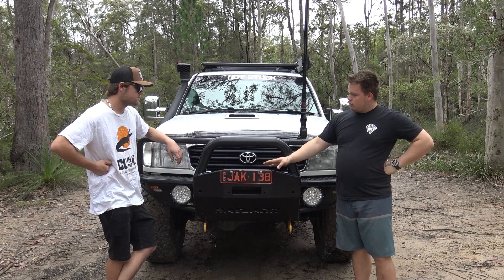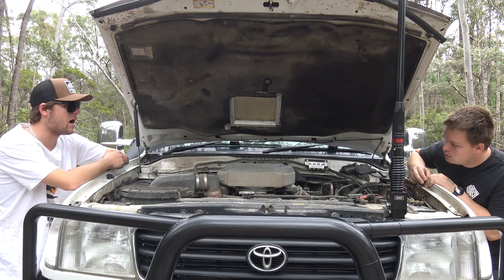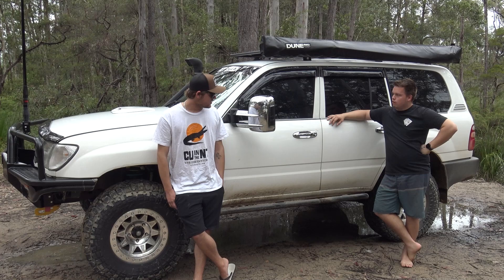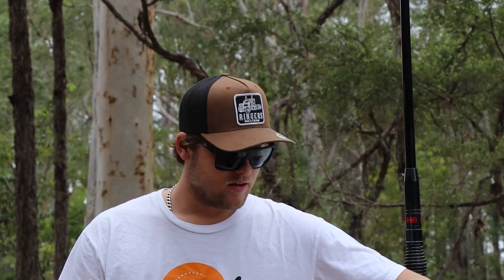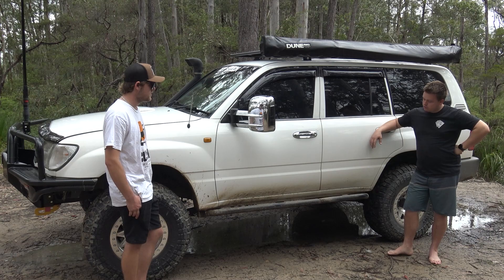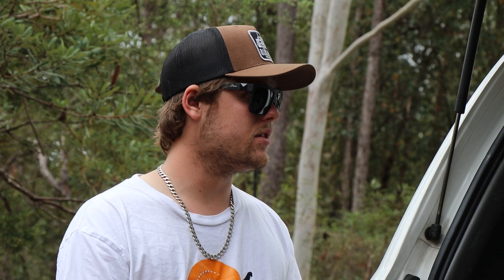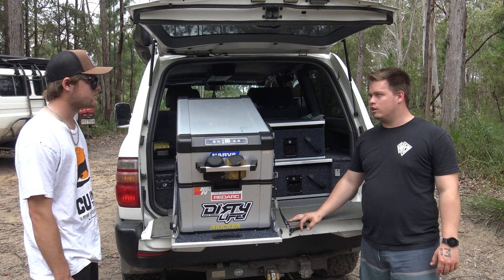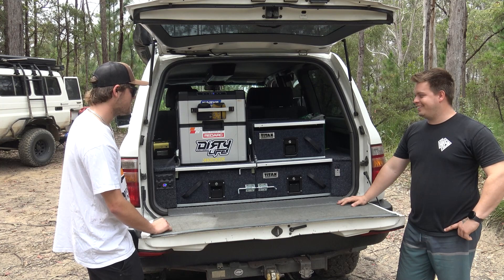Jack's 105 | Not Stock MAX IMPACT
Today we will be looking at Jacks 105 series Landcruiser which was featured in the Kinkuna Beach Not Stock Episode

Jack's Instagram
what_.of._it

Intro 00:00
Bullbar and lights 01:25
Engine bay 03:52
Side/Suspension 06:32
Rear Wagon Setup 11:33
Interior 17:32
12 Volt Setup 20:59
Outro 23:09
Can you flex better than me 23:51